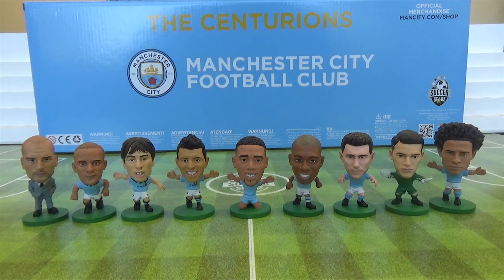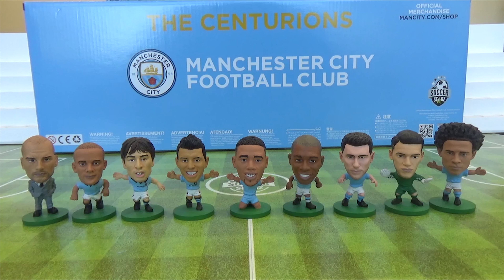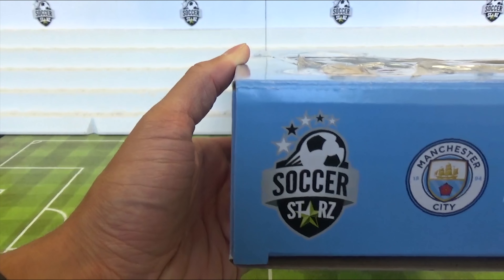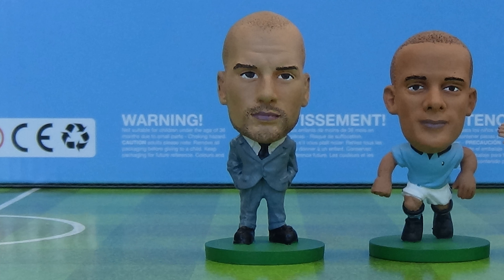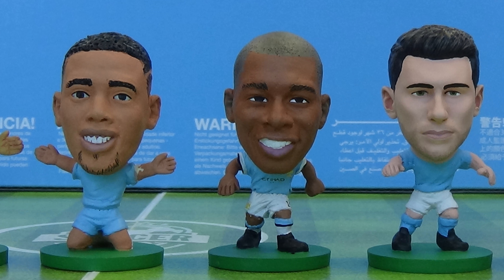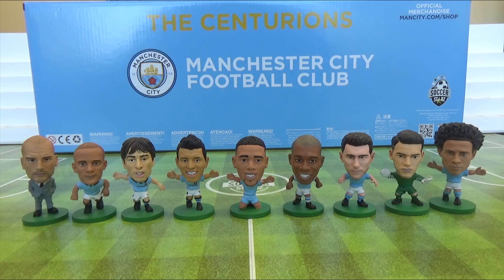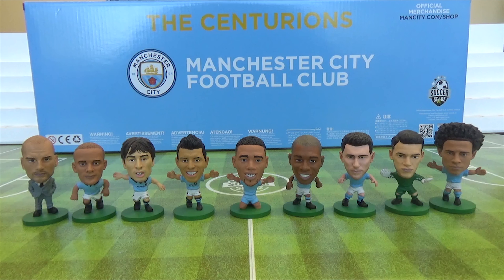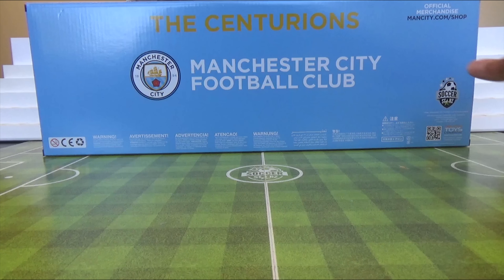SoccerStarz Man City 2017/18 League Winners Team Pack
Manchester City 2017/18 League Winners.
100 points & over 100 goals scored.  THE CENTURIONS.
This pack contains 19 figures all on green bases and is limited to 550 pieces.
HURRY to avoid disappointment!